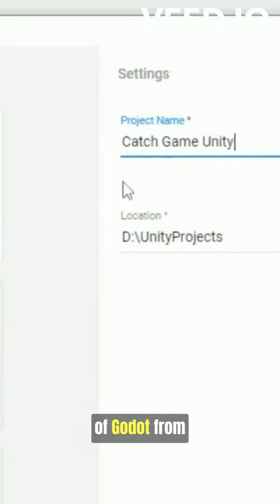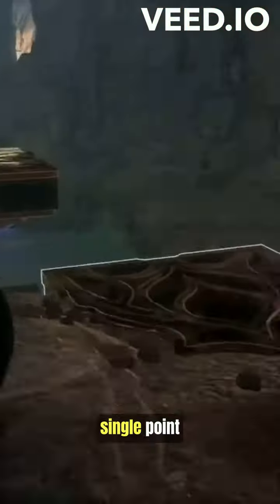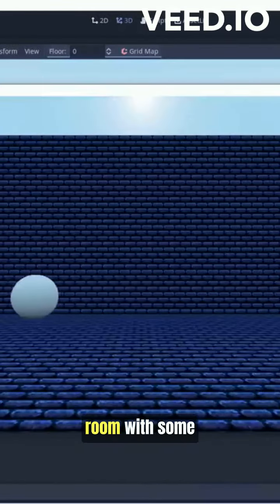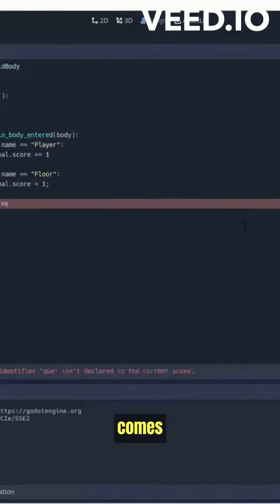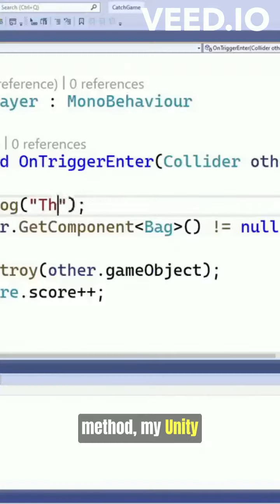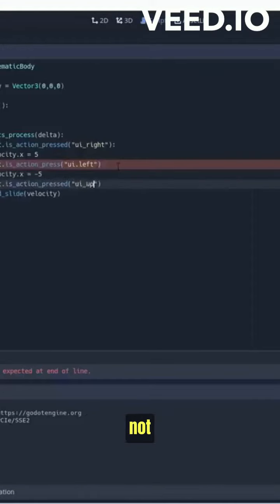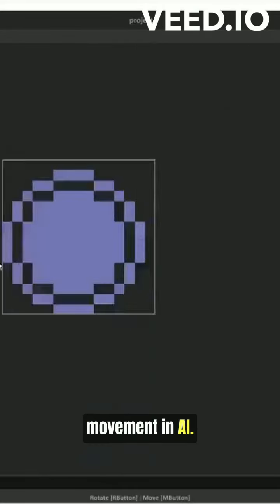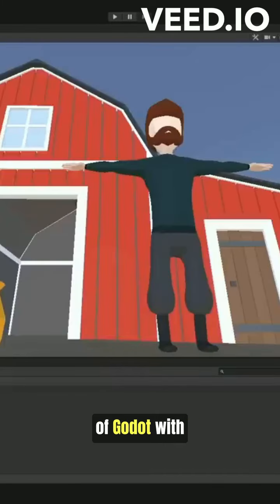Coming from Unity, Godot is surprisingly easy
Learn why coming from Unity, Godot feels surprisingly user-friendly. Don't miss out on this insightful journey!